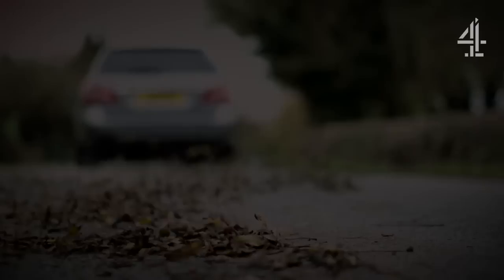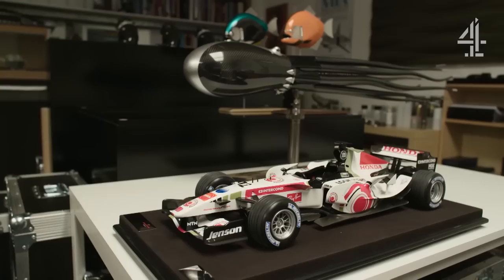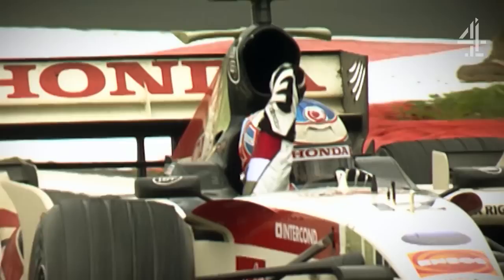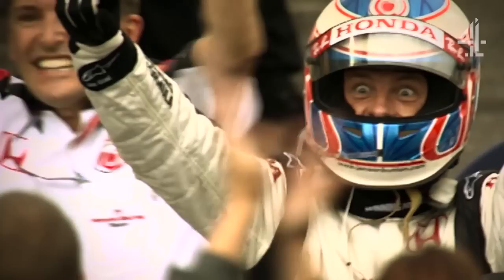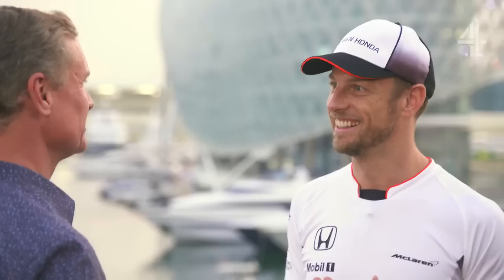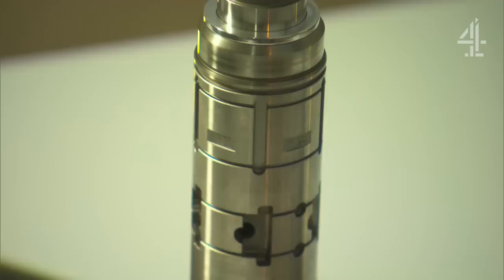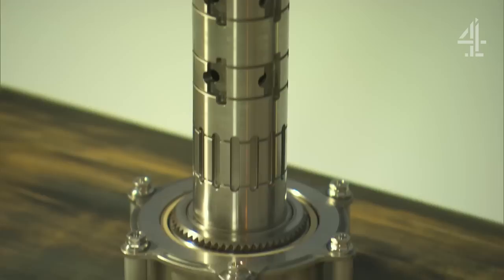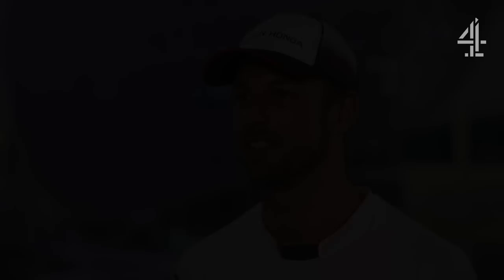2016 Abu Dhabi - A Gift for Jenson